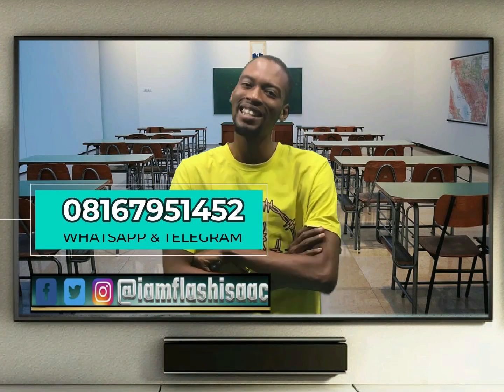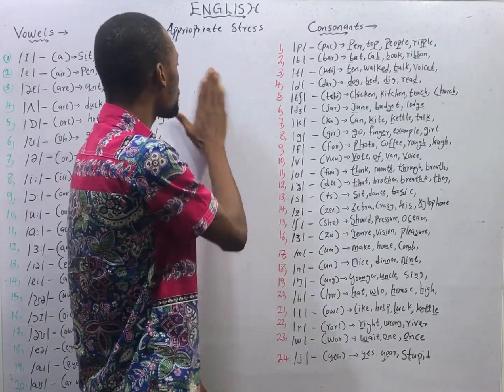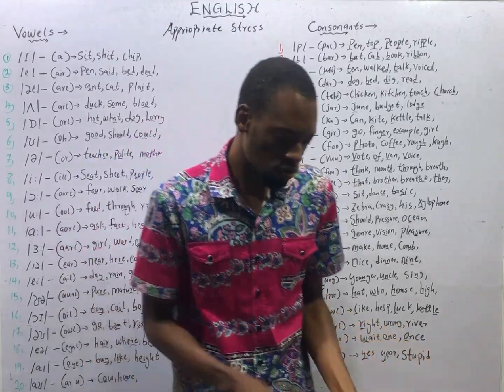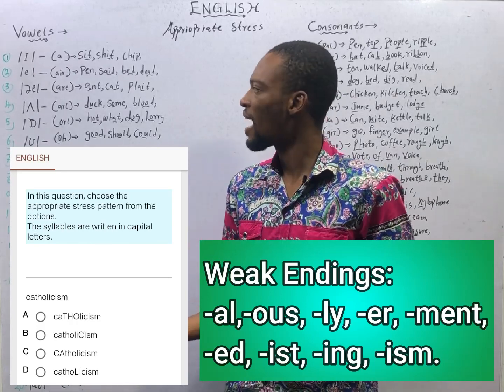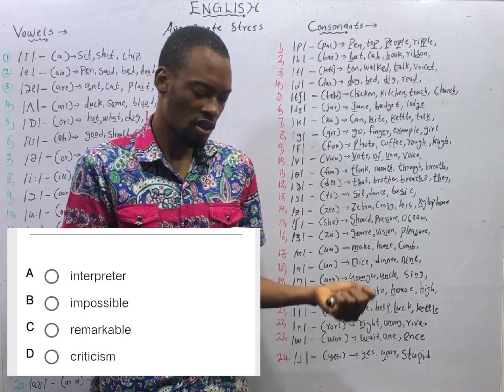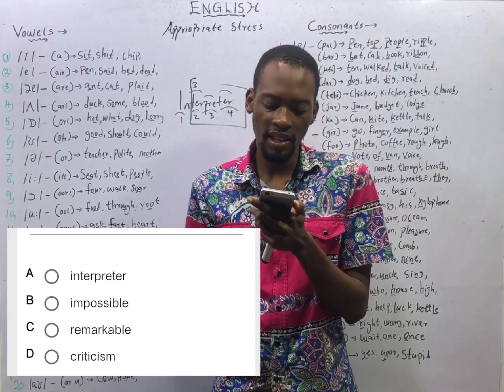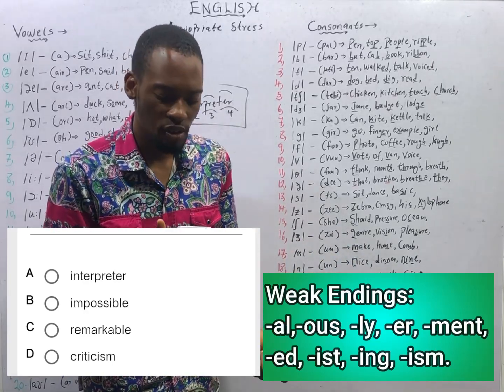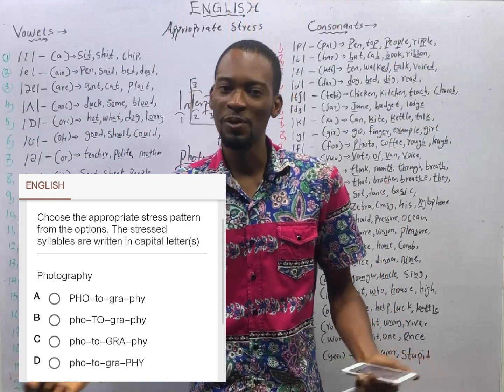Stress Pattern » 120 Days To Jamb English - Episode 40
Appropriate Stress Pattern - 120 Days To Jamb Use of English Episode 40 of 120.